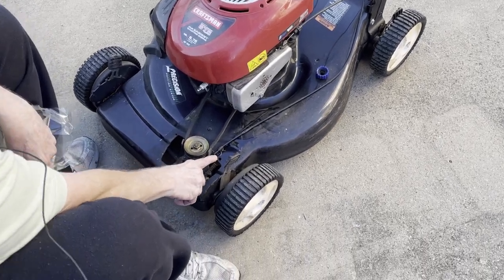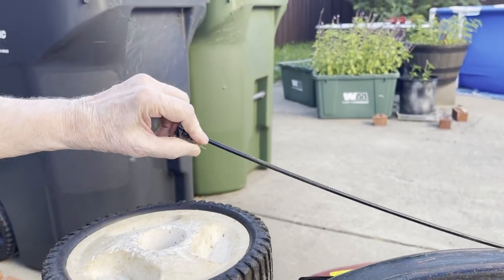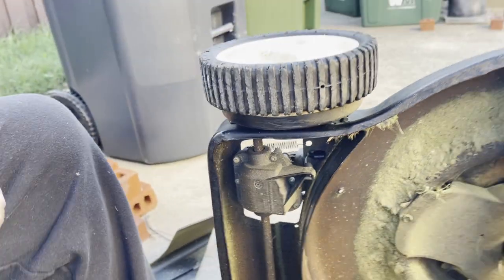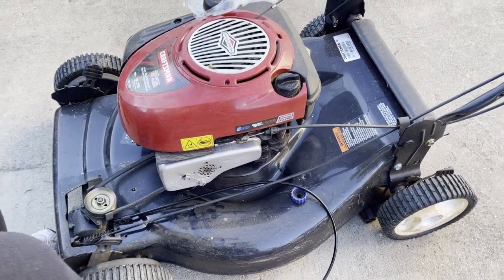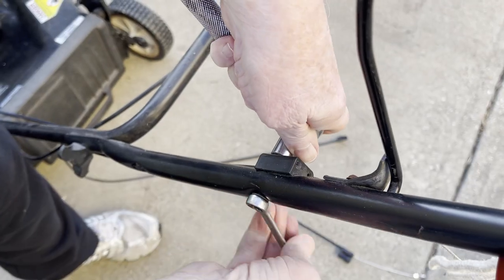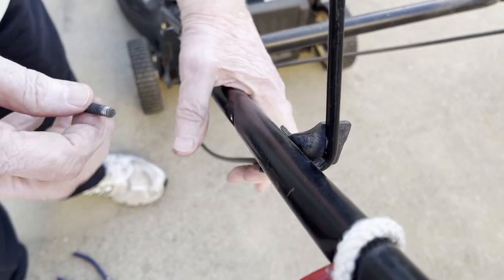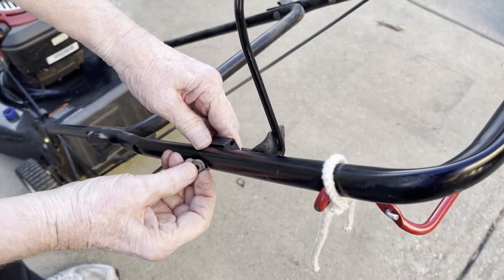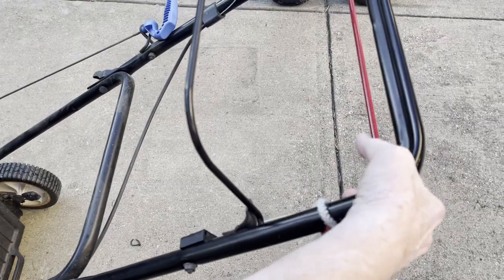Replace Broken Self Propelled Lawn Mower Cable 💪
Hey there,
Recording Dad fixing his lawn mower cable.  💪💪
Your subscription will help us reach 𝓞𝓾𝓻 𝓰𝓸𝓪𝓵 𝓸𝓯 5𝟬𝟬𝟬 𝓼𝓾𝓫𝓼𝓬𝓻𝓲𝓫𝓮𝓻𝓼, and we sincerely thank you for your support.